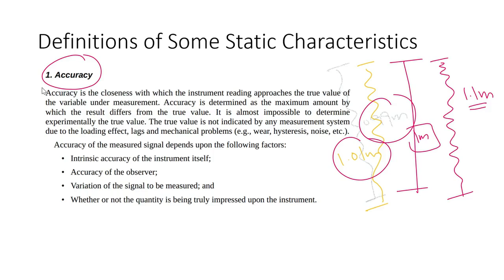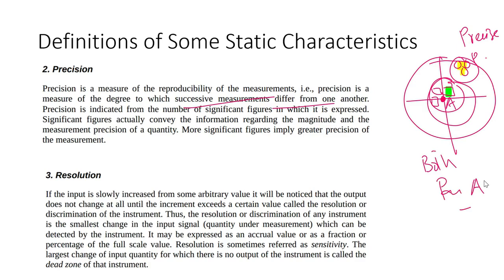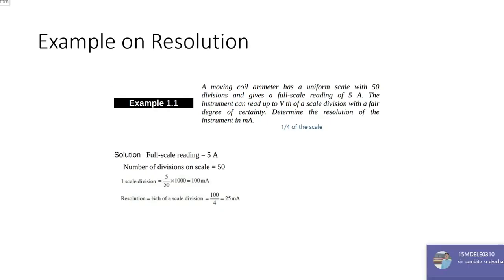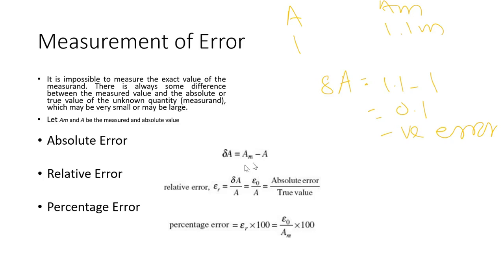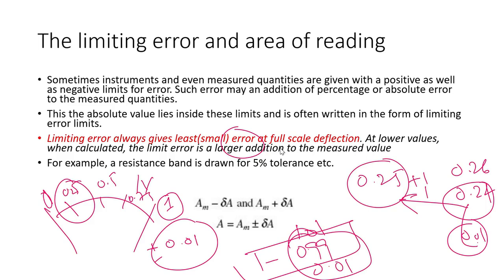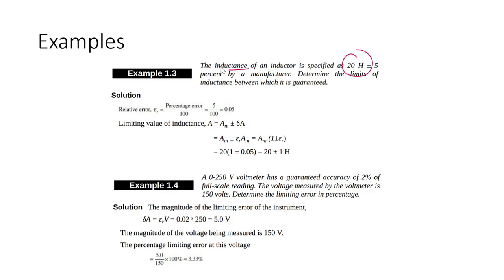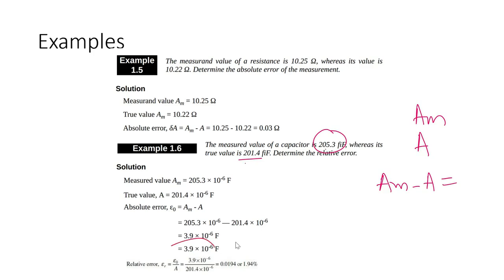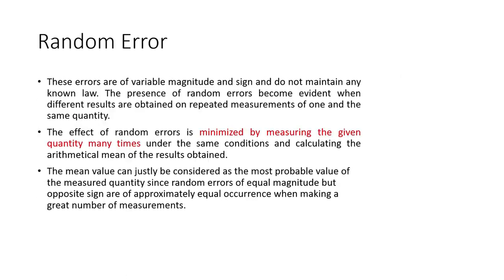EMI Concept of Measurement System 4